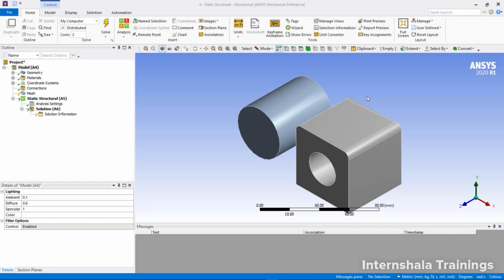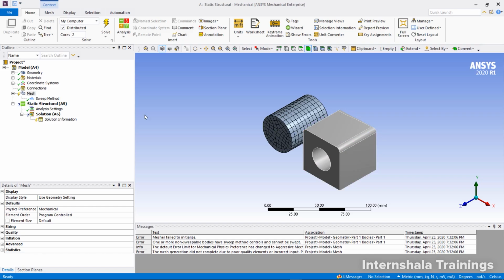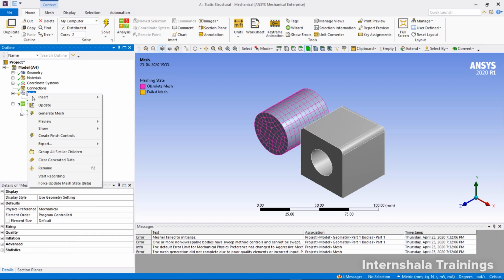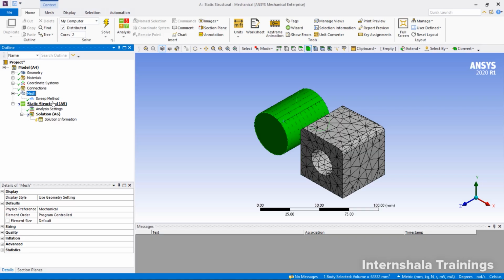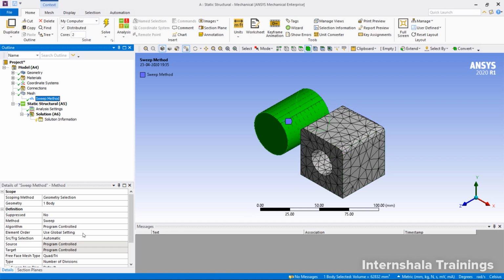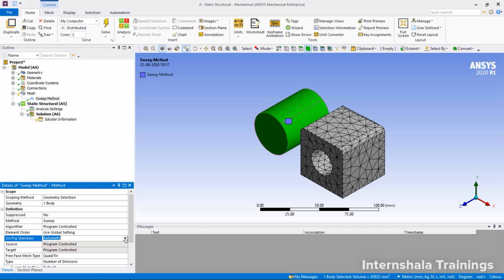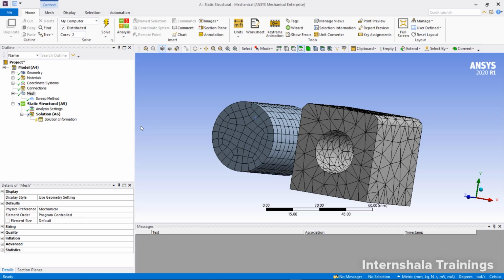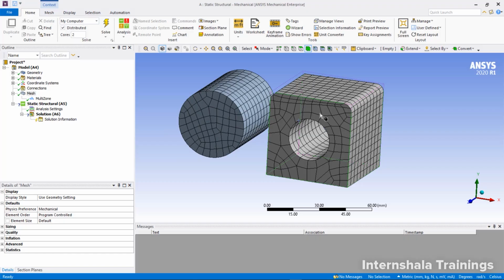Meshing Methods II